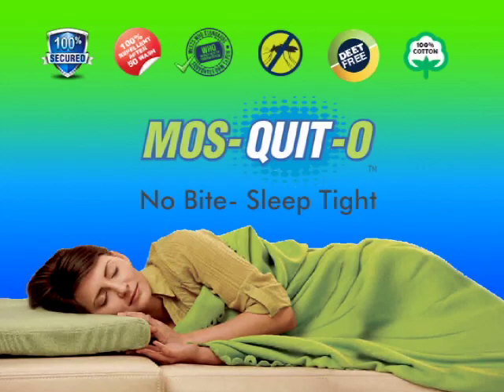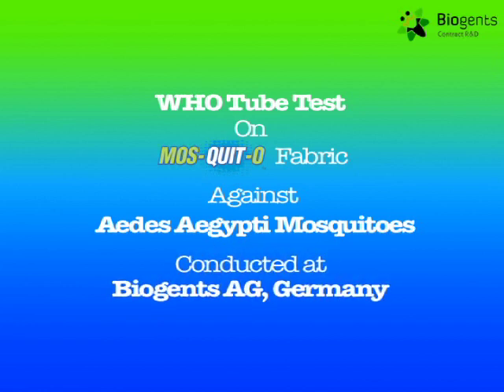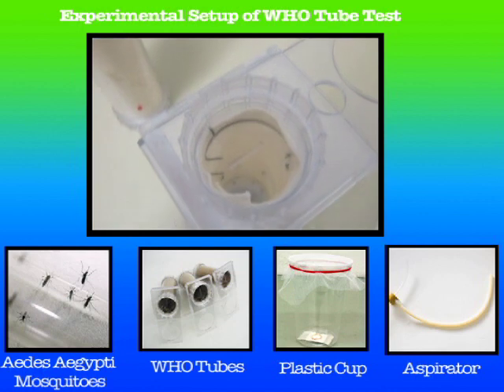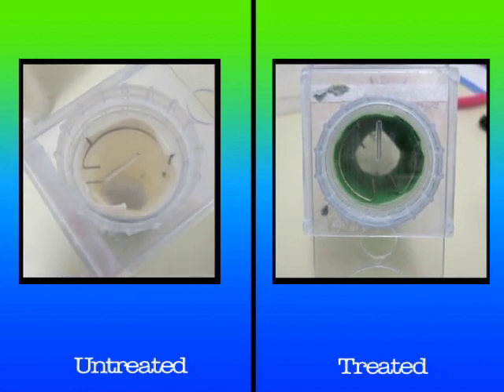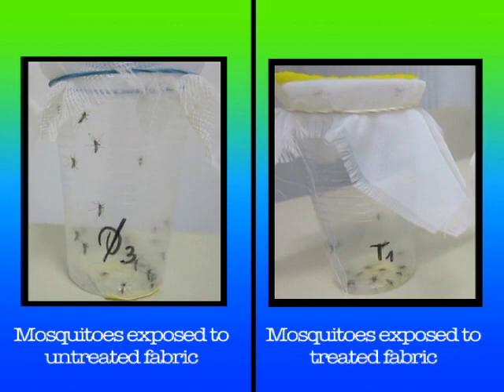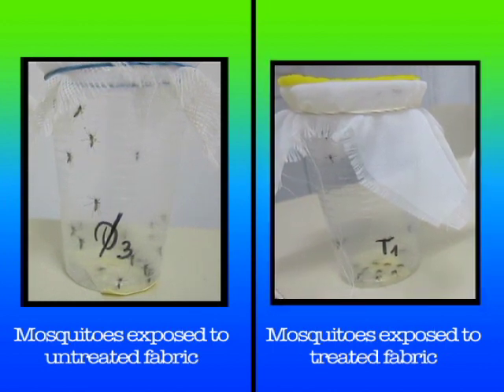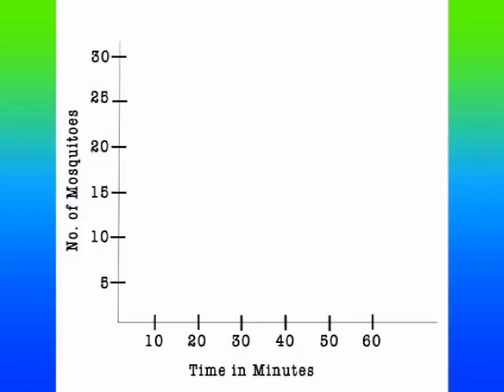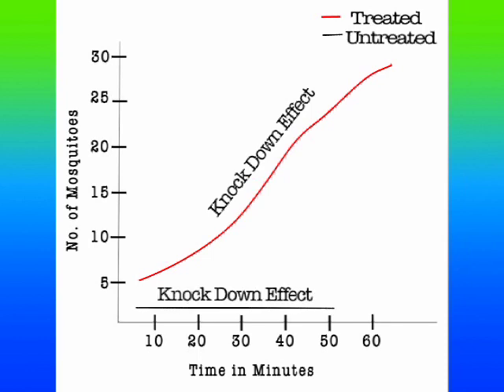MOS-QUIT-O, No Bite Sleep Tight : Tested and Proven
WHO Tube Test was conducted at Biogents AG, Germany to prove the effectivity of the MOS-QUIT-O blanket against mosquitoes.